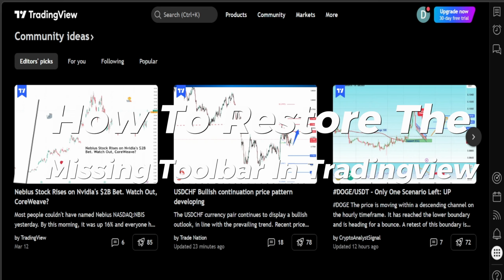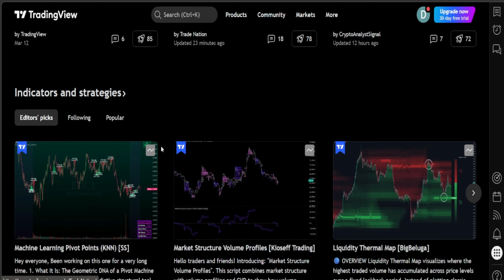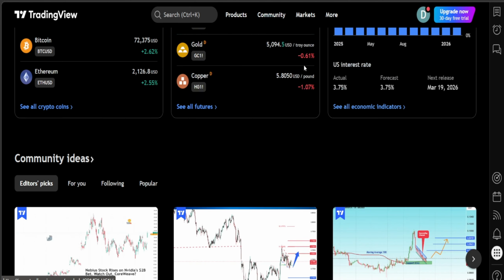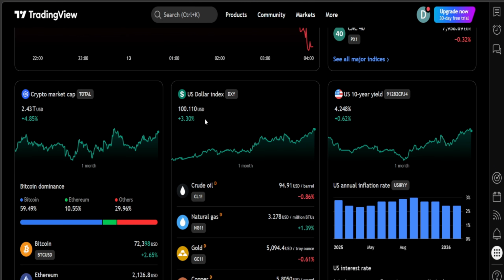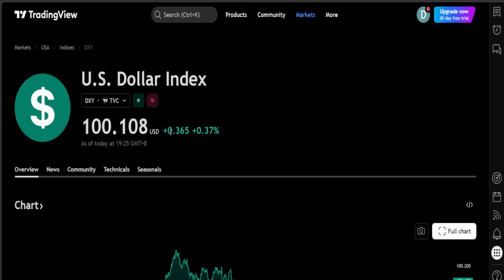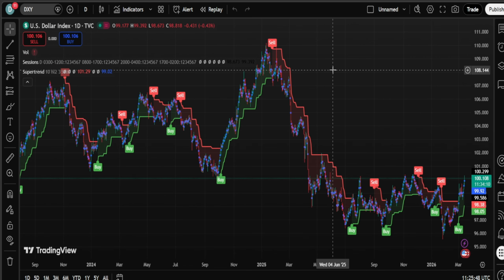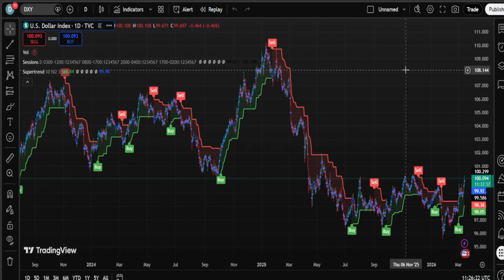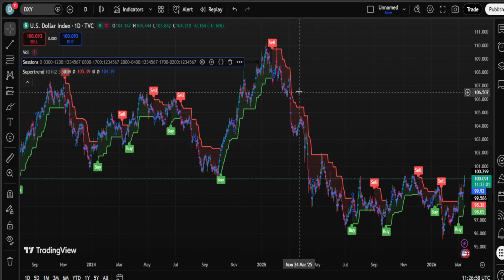How To Restore The Missing Toolbar In Tradingview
In this video I show you How To Restore The Missing Toolbar In Tradingview.